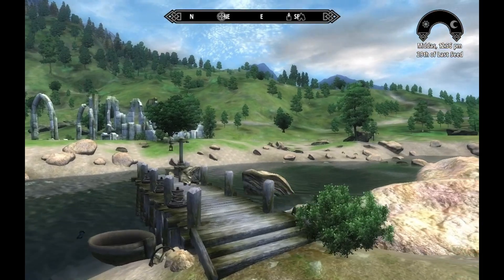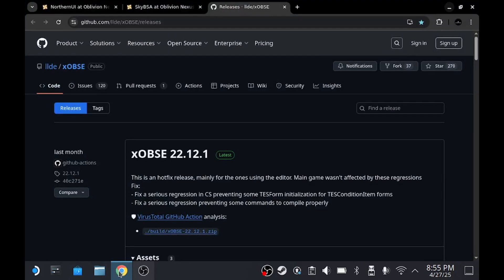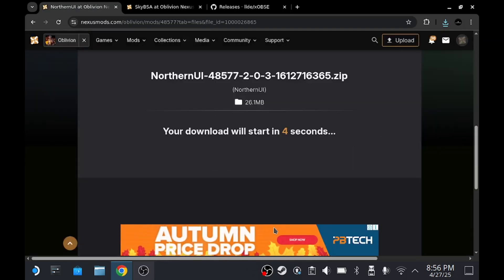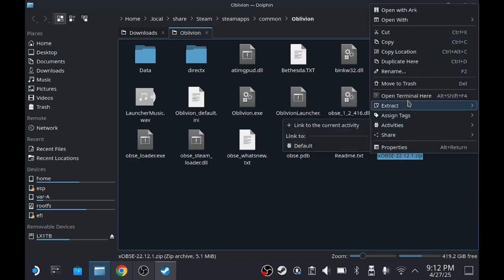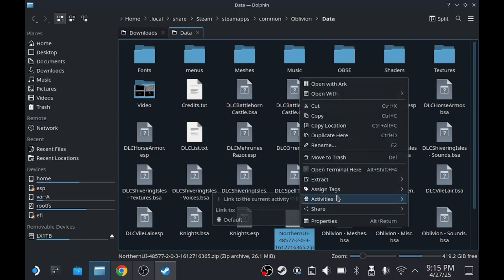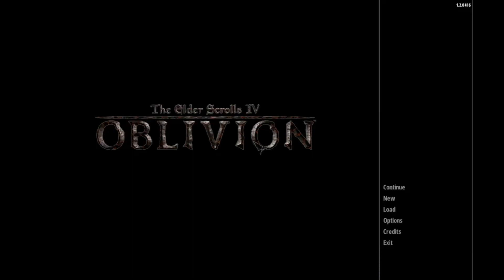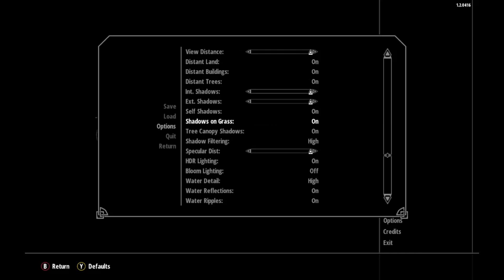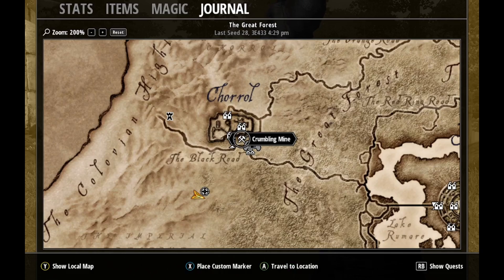Oblivion 2006 Full Controller Support on Steam Deck (2025 Update + Mods)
Third time’s the charm!

In this video, I show how I’ve got The Elder Scrolls IV: Oblivion (Original PC Version) running beautifully on the Steam Deck — with full controller support, the Unofficial Patch installed, and a custom control scheme to make it play perfectly in 2025.

I made earlier videos on this setup last year, but this is my most updated and complete version yet! If you want Oblivion handheld like it was always meant to be, this is the way.

Let me know if you’re still playing the classics on Deck — and drop a comment if you want help getting yours set up too!

— King Salami Gaming

Command Line Here!

printf '\x90\x90\x90' | dd conv=notrunc of=obse_loader.exe bs=1 seek=$((0x14cb))
printf 'obse_loader\x00' | dd conv=notrunc of=OblivionLauncher.exe bs=1 seek=$((0x1347c))

Links Here

Skybsa